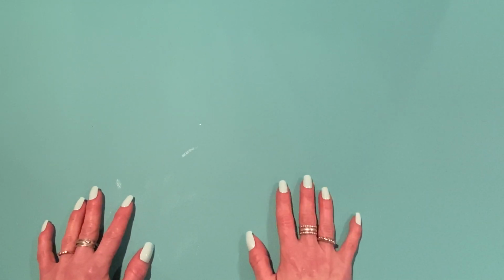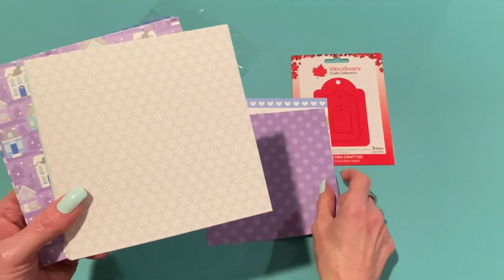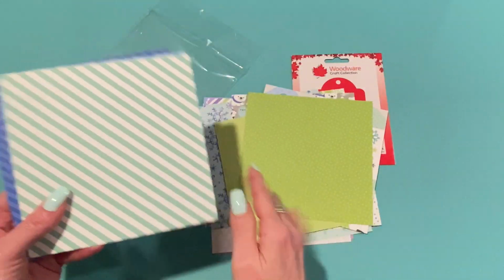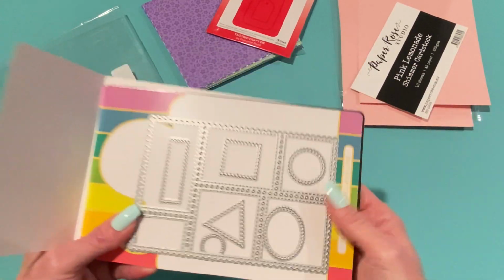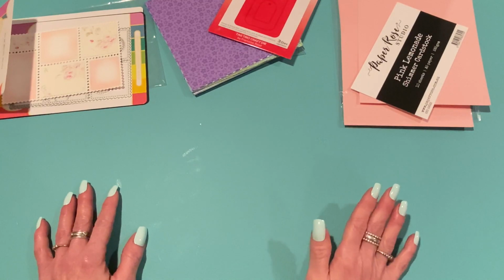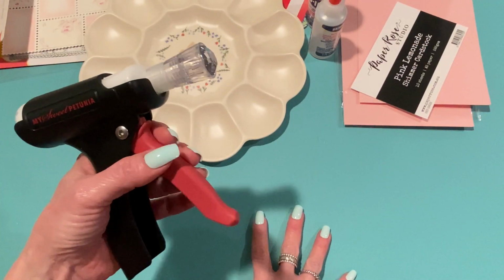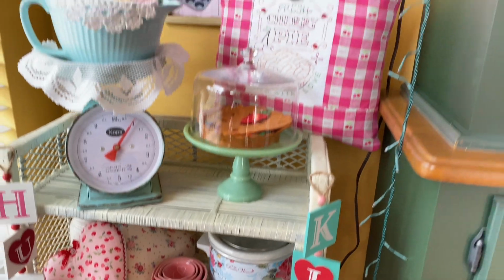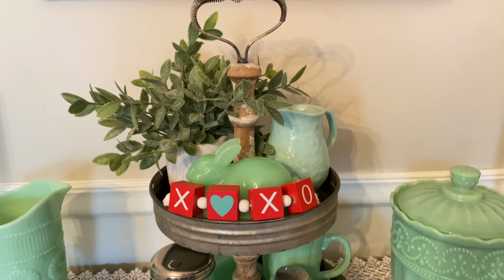2/09/24 Friday HAUL plus Valentine home tour! ❤️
Elevate your everyday with long-lasting jewelry you'll love at prices you'll love even more